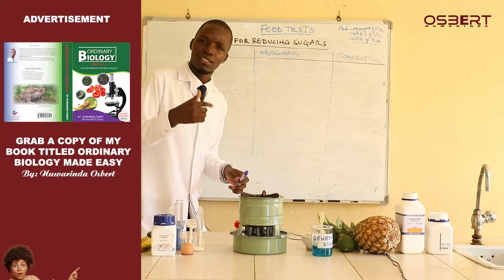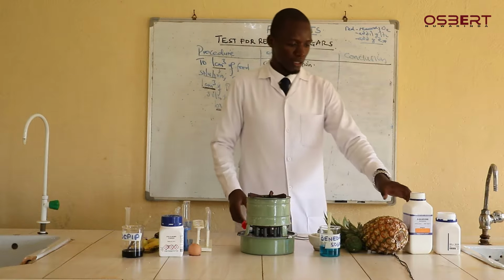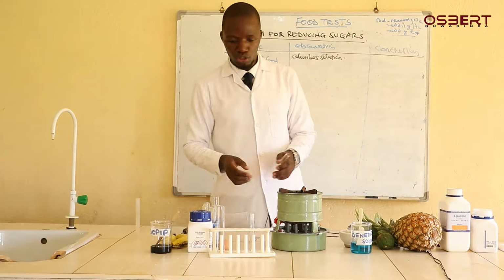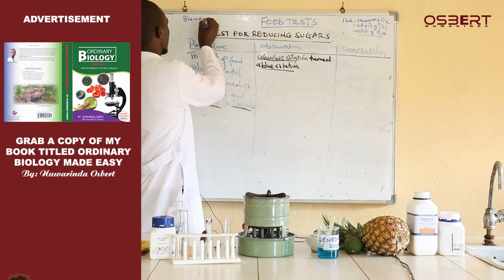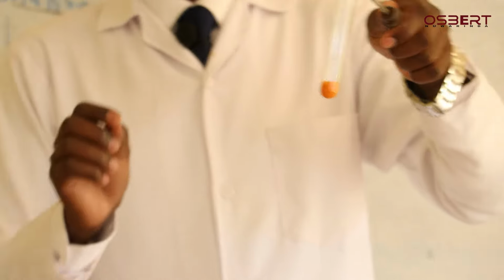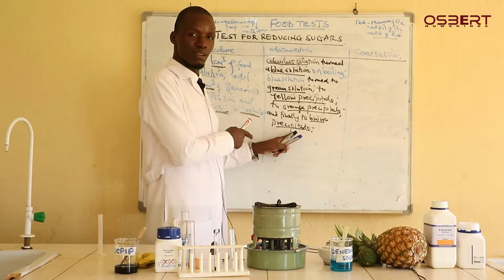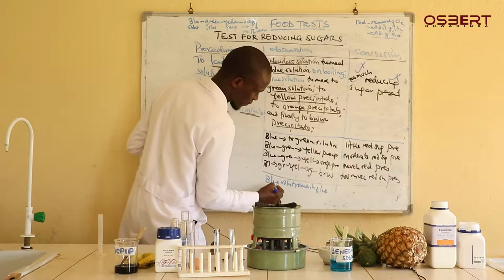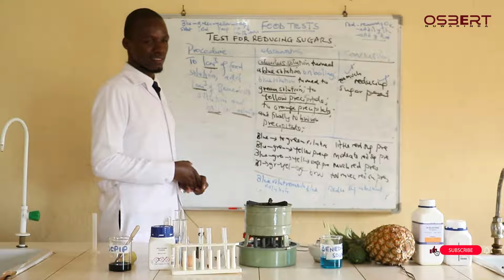FOOD TESTS PRACTICALS: Episode 4: Test For Reducing Sugars (Hands on).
This clip this time brings you hands on visual of the test for Reducing sugars.
You don't have to miss any single moment in this video. Please enjoy, and share with friends